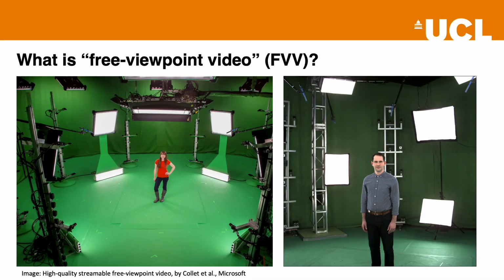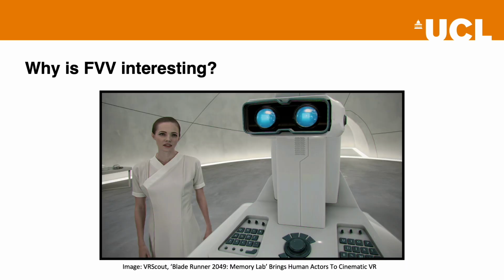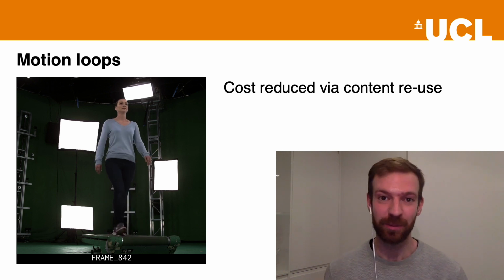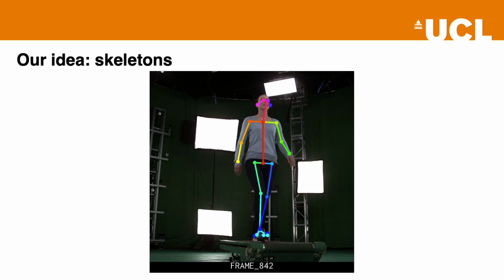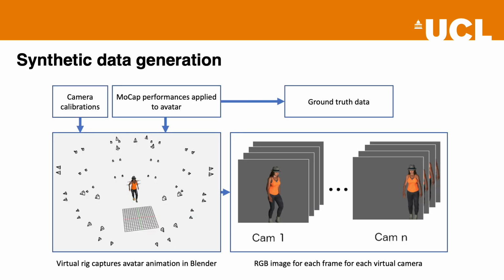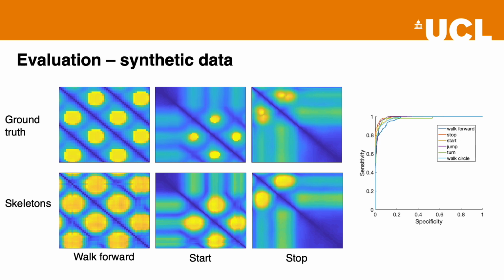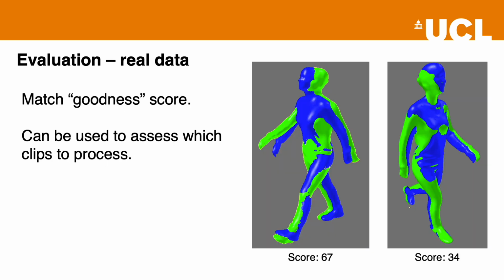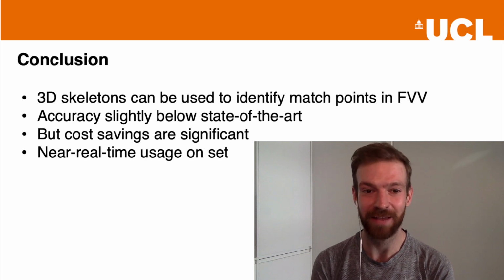Exploring the Use of Skeletal Tracking ...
Paper talk for the paper "Exploring the Use of Skeletal Tracking for Cheaper Motion Graphs and On-Set Decision Making in Free-Viewpoint Video Production" presented at CVMP2020